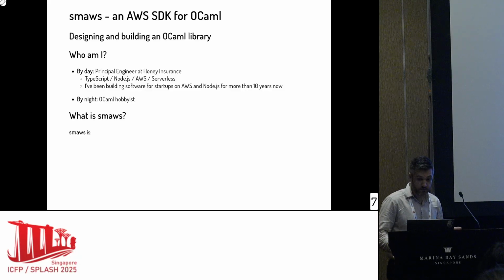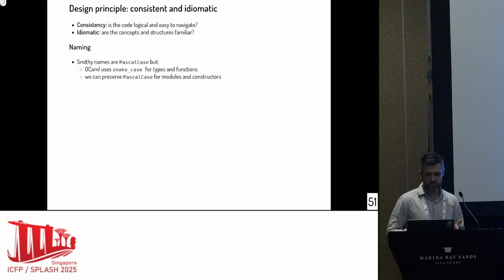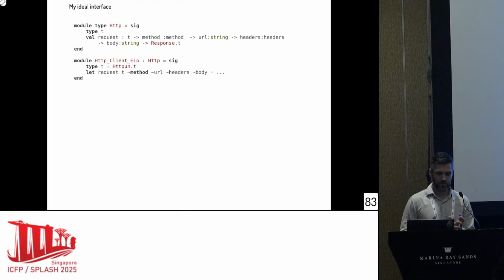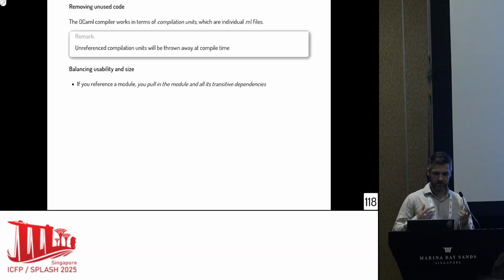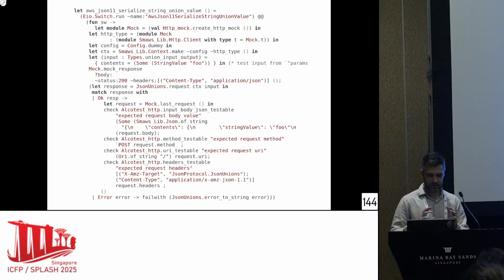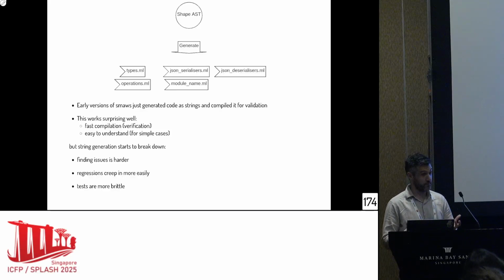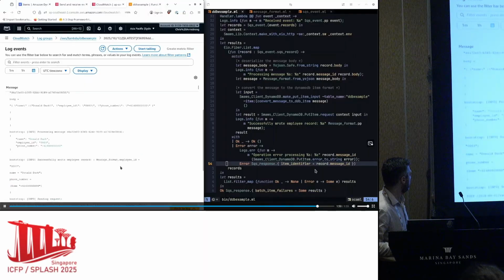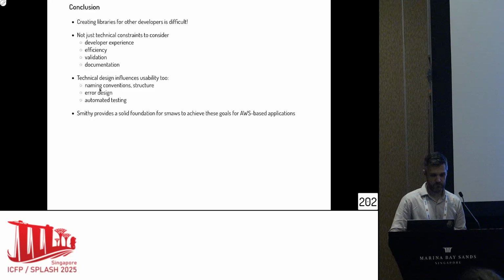[OCaml'25] smaws: An AWS SDK for OCaml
smaws: An AWS SDK for OCaml (Video, OCaml 2025)
Chris Armstrong
(unaffiliated)

Abstract: This presentation introduces smaws, a new Amazon Web Services (AWS) Software Development Kit (SDK) implementation for OCaml that leverages its type safety and effects-based concurrency to create a modern library for interfacing with AWS cloud computing services. smaws uses AWS’s Smithy interface definition language (IDL) to generate the SDK, taking advantage of an existing ecosystem of specifications and compliance tests. It explores the fundamental design challenges of creating developer-facing libraries in OCaml, where decisions about abstraction, validation, and ecosystem integration have long-standing implications for both usability and maintainability. It will also look at existing OCaml libraries in this space, and the relative merits of Smithy as a new IDL.